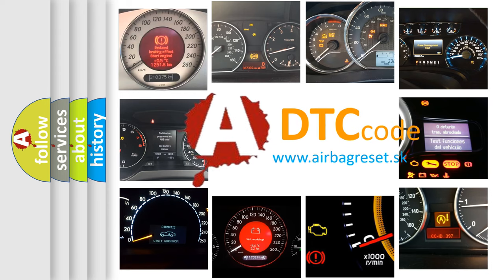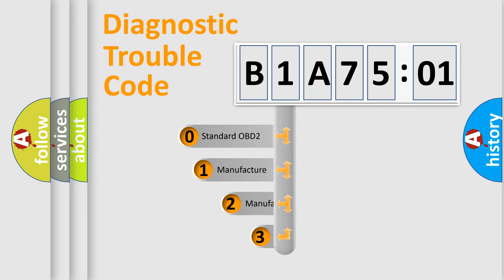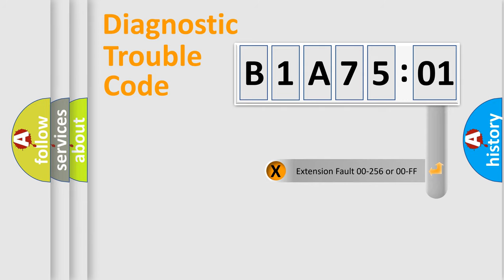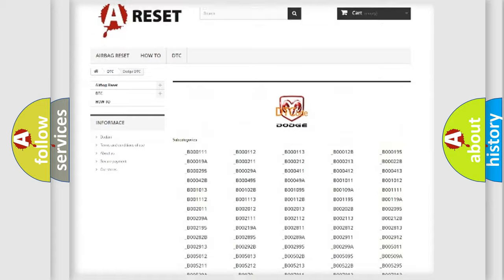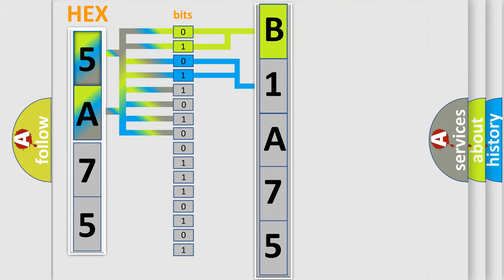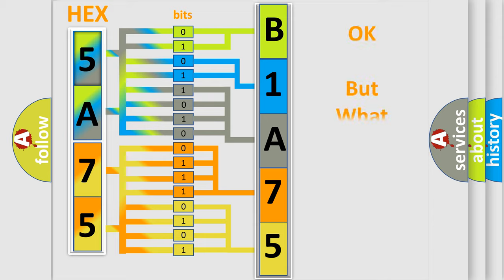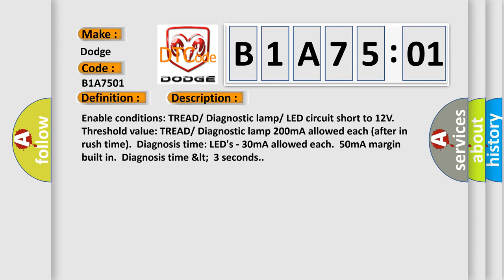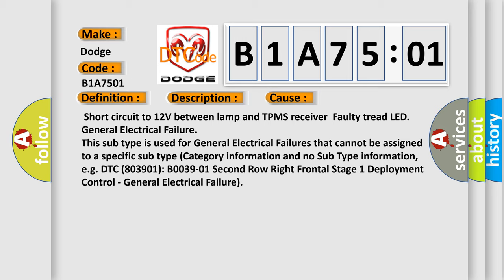DTC Dodge B1A75-01 Short Explanation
Contents:
0:21 Basic DTC analysis according to OBD2 protocol standard.
1:48 Insight into programming
2:58 A diagnostically understandable description of the Diagnostic Trouble Code
3:05 Basic error definition

Make:
Dodge
Code:
B1A75 01
Definition:
TREAD or Wheel Location or DTC Warning Lamp Circuit Short To Power
Description:
Enable conditions: TREAD orDiagnostic lamp orLED circuit short to 12V.Threshold value: TREAD orDiagnostic lamp 200mA allowed each (after in rush time).Diagnosis time: LEDs - 30mA allowed each.50mA margin built in.Diagnosis time 3 seconds.
Cause:
 Short circuit to 12V between lamp and TPMS receiverFaulty tread LED
Failure Type: